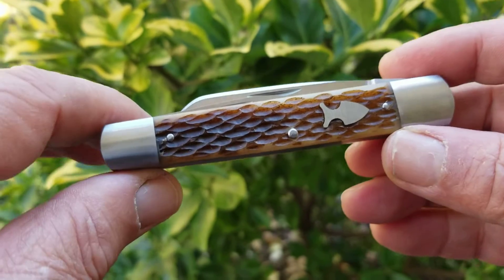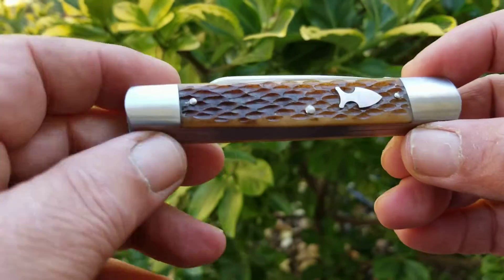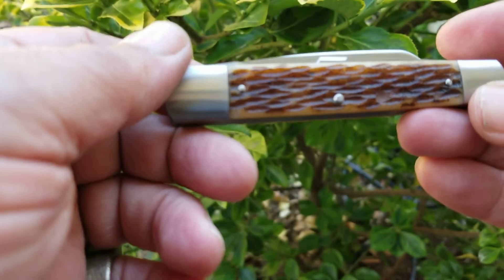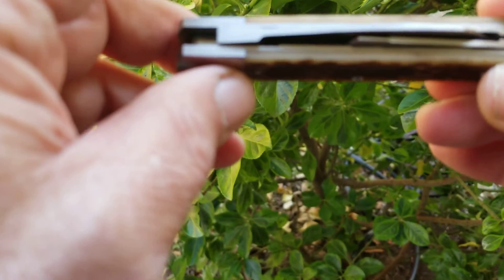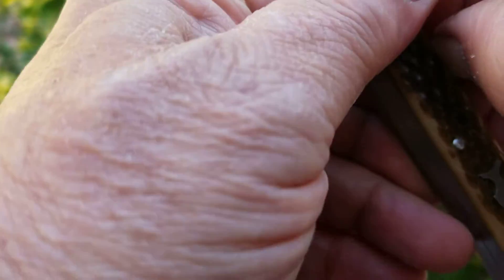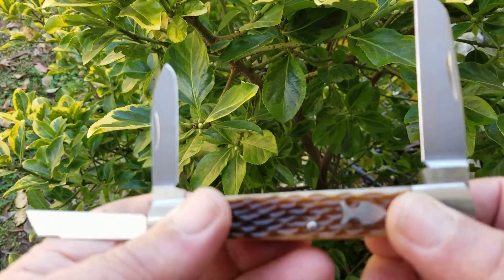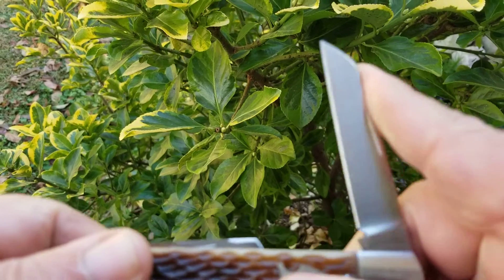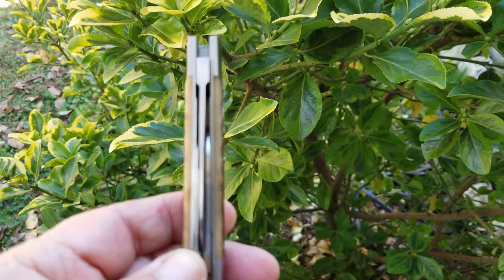Mitchell Split back whittler, Jigged bone,cpm154..